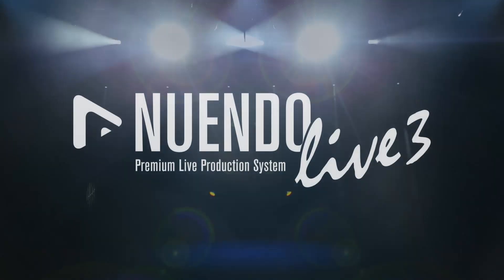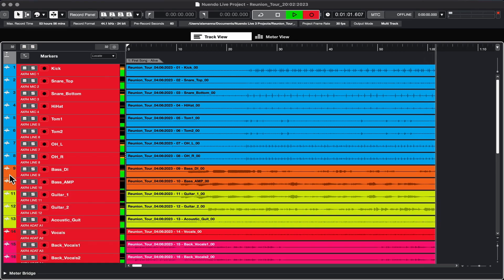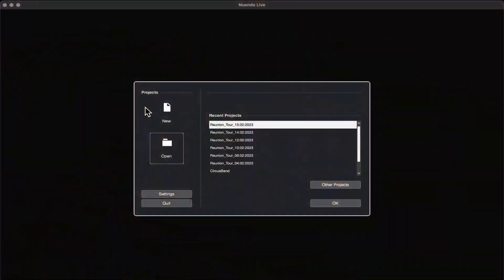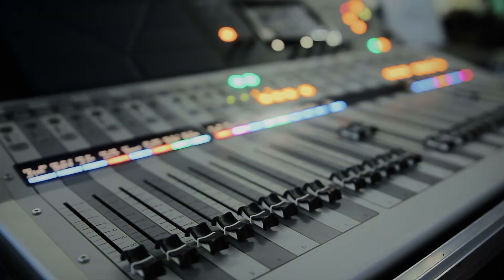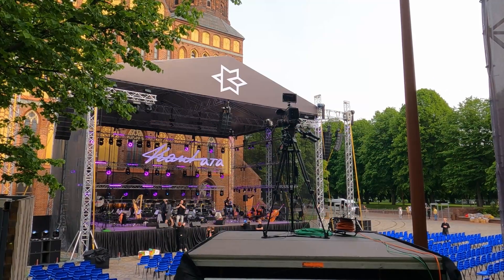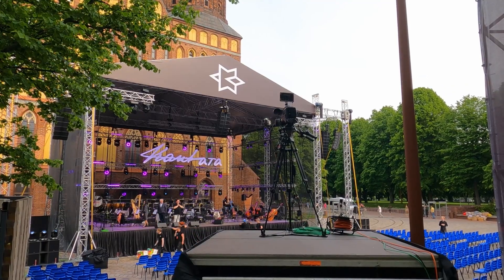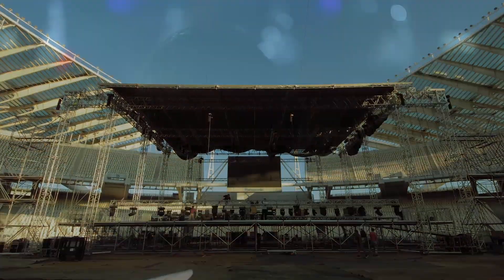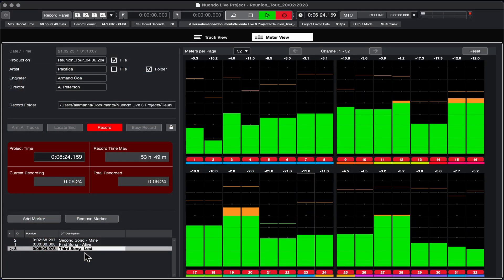Streamlined, State-of-the-art Live Recording | Nuendo Live 3 Promo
With the very latest modern sound engine, Steinberg Licensing for dongle-less operation, outstanding stability and sound quality, Nuendo Live 3 is Steinberg’s premium live recording software which lets you focus on the important things when recording live performances, without extensive preparations. Setting up for live recording can be done in seconds, using any existing Nuendo Live project as a project template. Yamaha RIVAGE PM, CL, QL and TF series live consoles can control Nuendo Live 3, with all important information displayed on the console touchscreen, making virtual soundchecks straightforward, while the reliable recording engine means you can enjoy rock-solid confidence when recording a concert or any other live event.